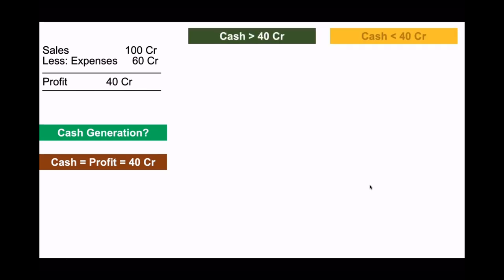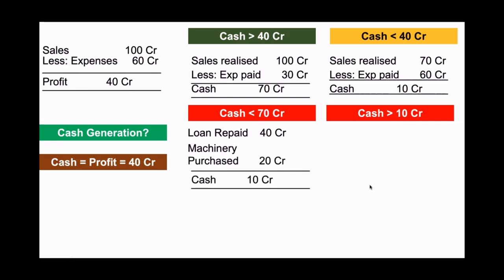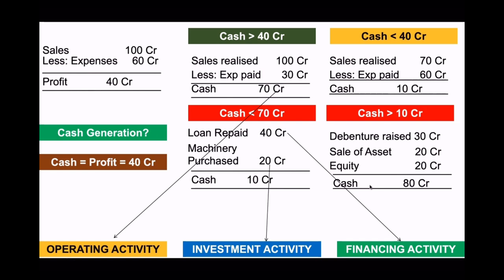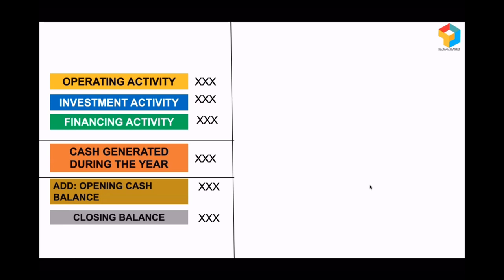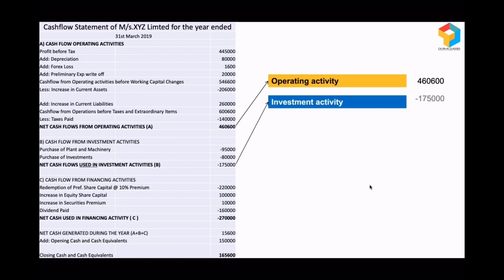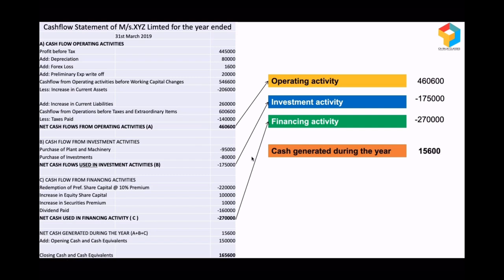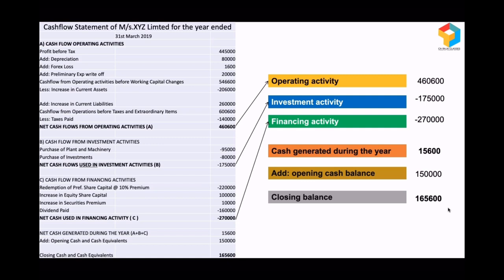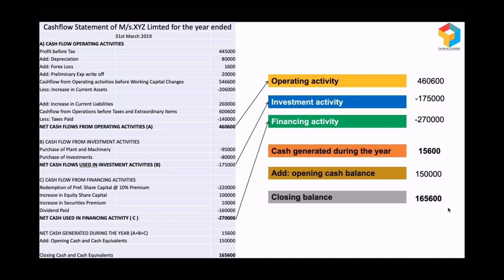Cash Flow Analysis | Micro Webinar | CA Raja Classes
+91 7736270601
or